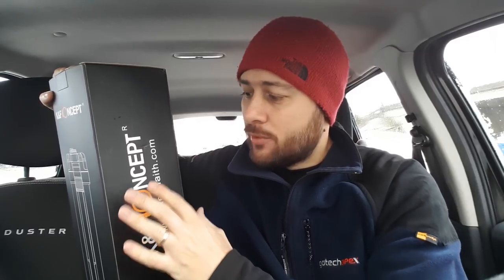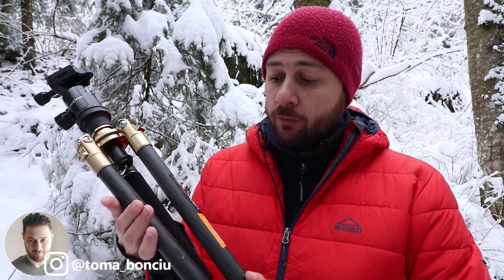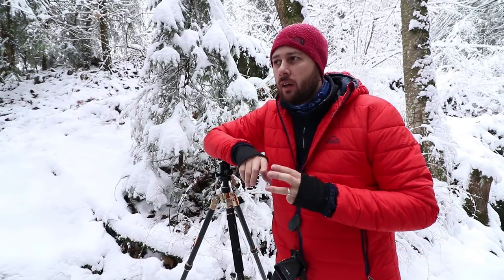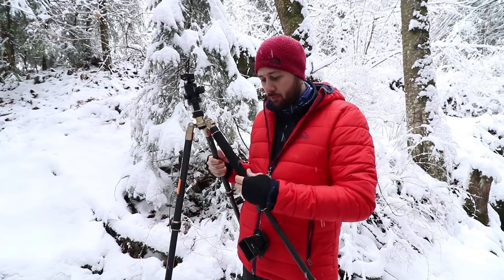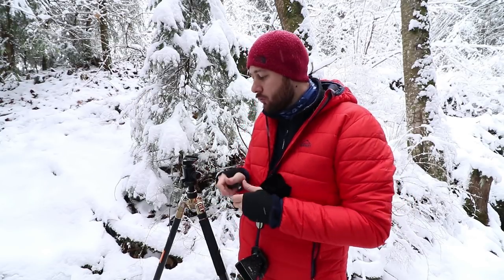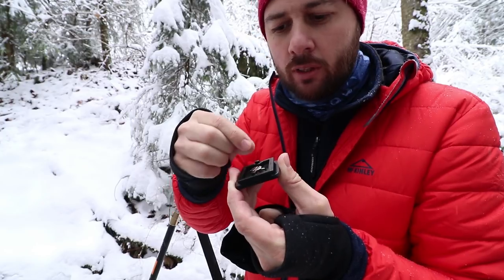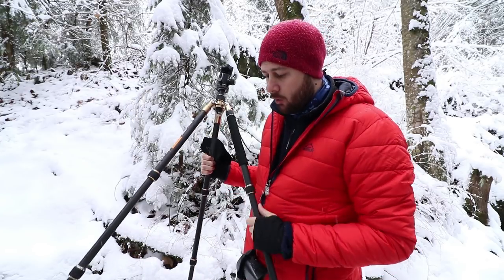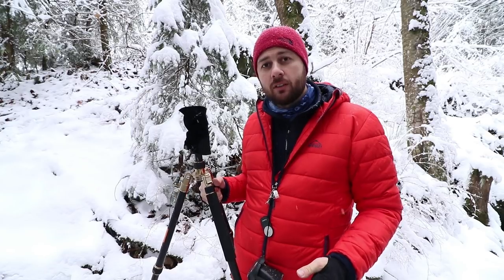Testing a carbon fiber tripod from K&F Concept | Landscape Photography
I'm testing a carbon fiber tripod from K&F Concept, the TC2534.

Canon 6D
Canon 80D

Sigma Art 24-105mm

Manfrotto 055Cx PRO3 with ball head 498RC2
Manfrotto 190cx PRO3 with ball head 498RC2

Circular polarisers on all lenses
LEE ND Gradual filters (1, 2 and 3 stops)
LEE Small stopper
Canon trigger
Triggertrap trigger